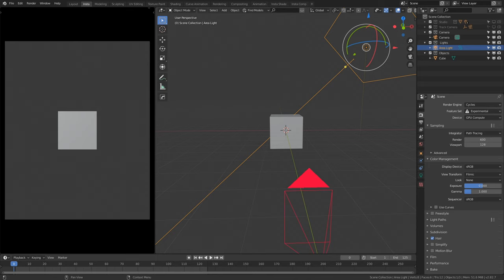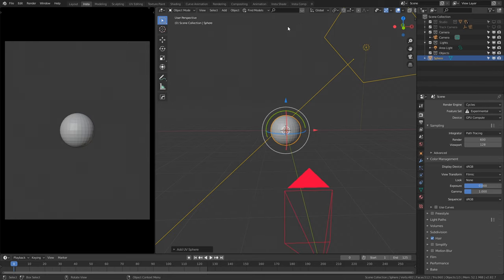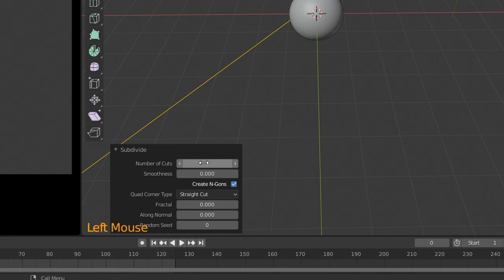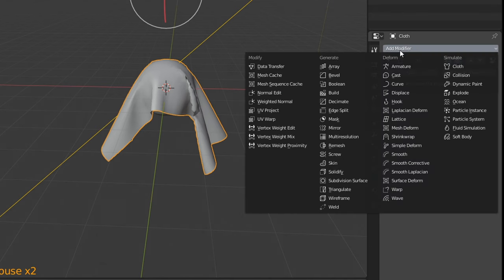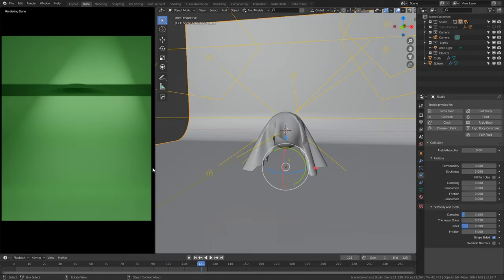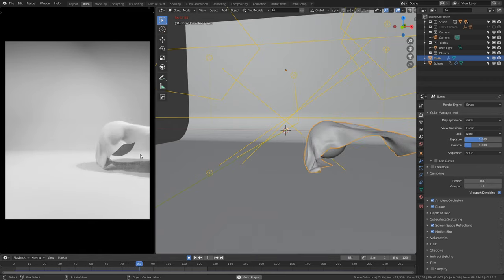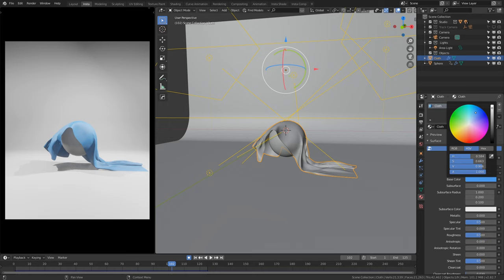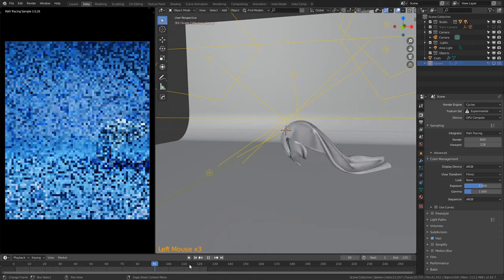Easy Magic Cloth Simulation in Blender!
In this video I'll be showing you how you can create this awesome magic cloth simulation within blender! It's super simple and beginner friendly and you'll be able to do it in under 10 minutes!

✄ Find Me!
► LUTs & Lightroom Presets
► Original Artwork, Stickers, Prints